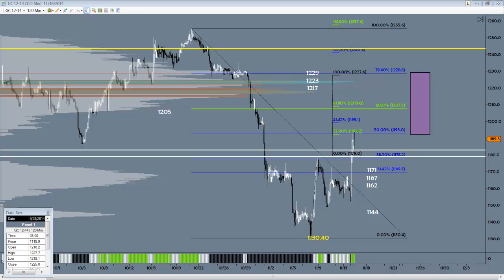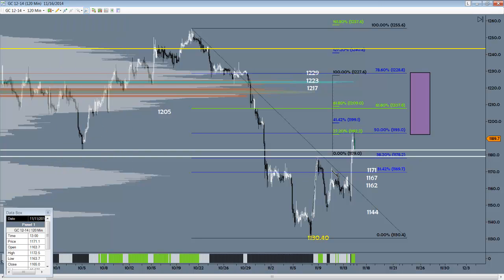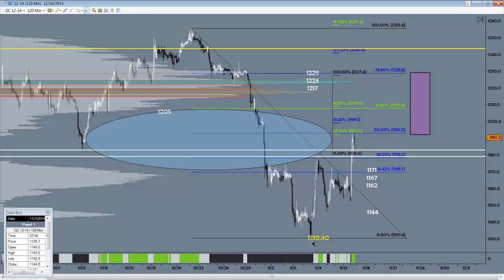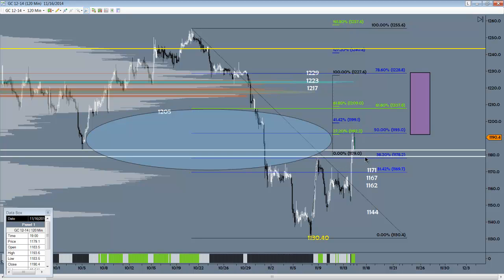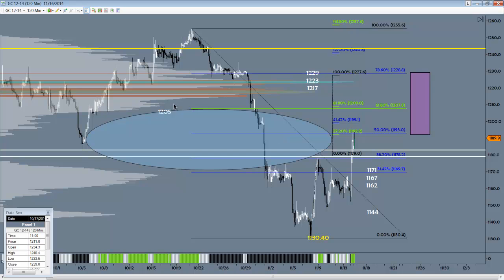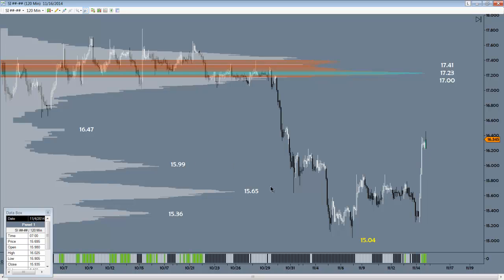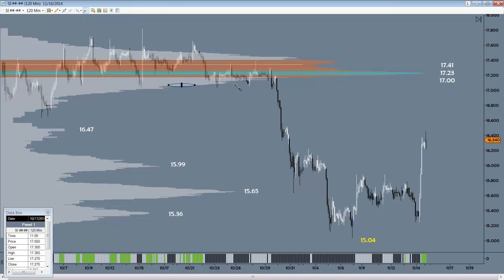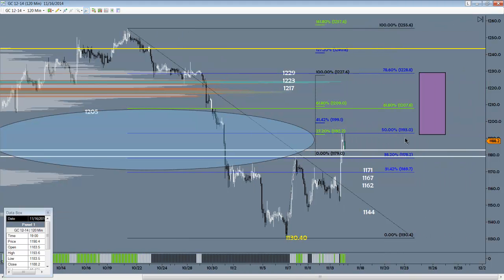Gold & Silver Key Turnaround?